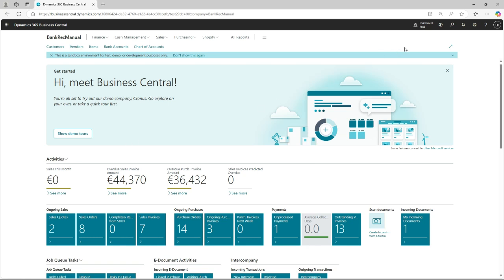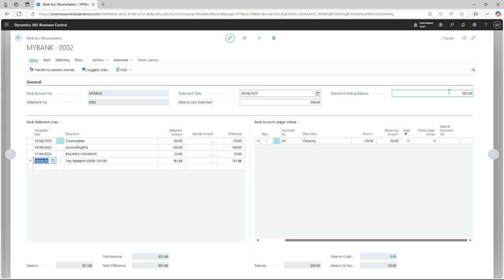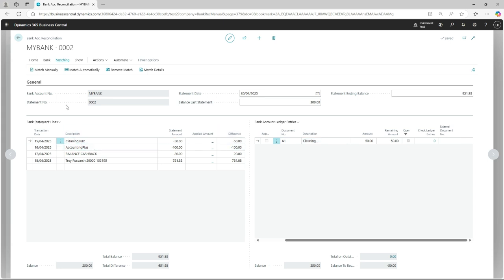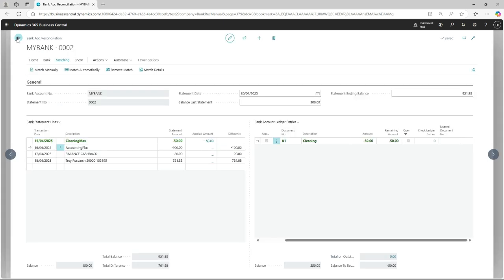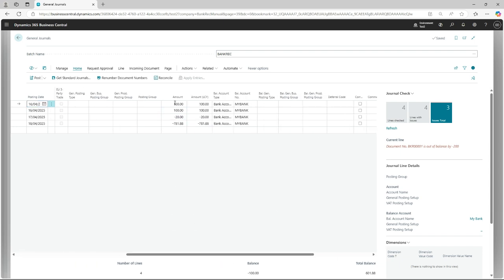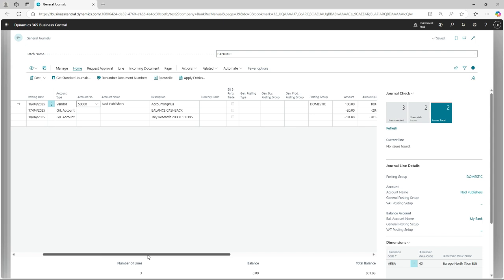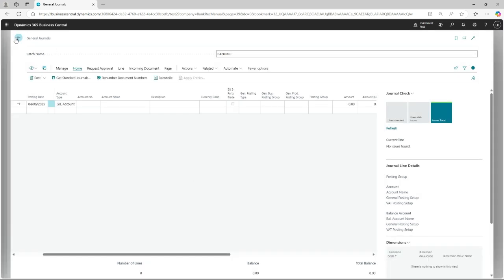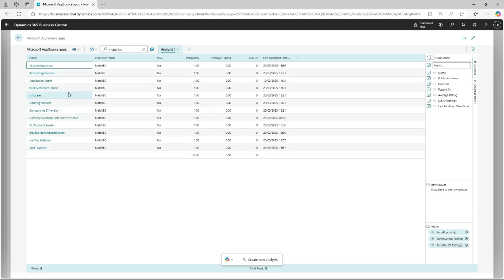Bank Reconciliation Standard Business Central